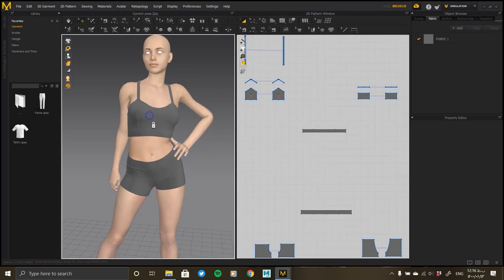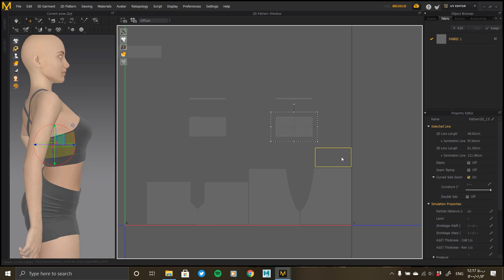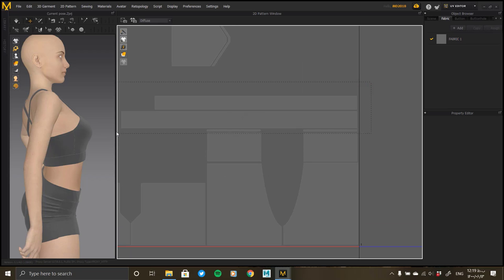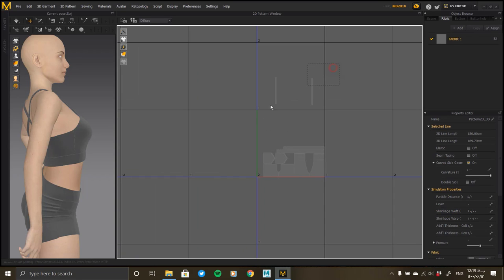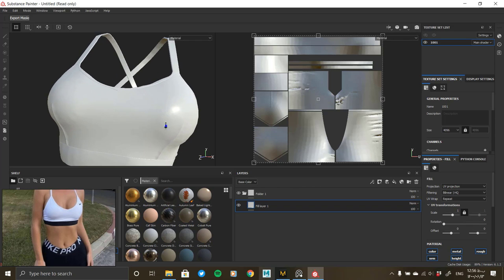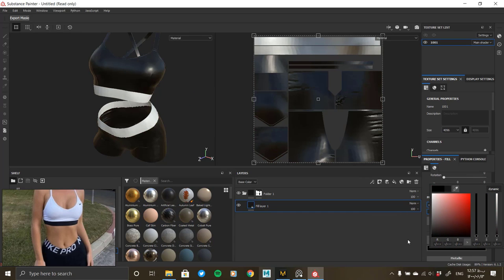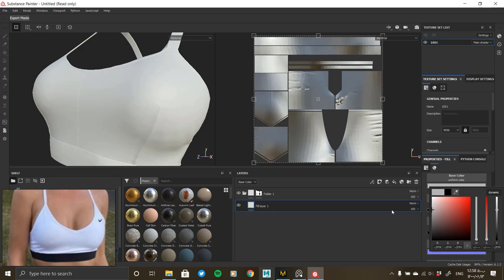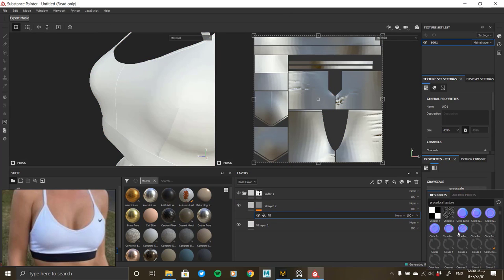Marvelous Designer & Substance Painter Lingerie : Sport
Hi guys
In this video, we will learn how to unwrap the lingerie sport in Marvelous Designer and make fabric smart materials for it in Substance Painter.
This outfit includes:

1_ Bra
2_ Panties
And in this video, you will learn step by step how to unwrap the outfit in Marvelous Designer, and then how to make material for it in Substance Painter.
Chapters:
0:00 | Intro (marmoset toolbag animation)
0:43 | Marvelous Designer (unwrapping the lingerie sport)
5:21 | Exporting from Marvelous Designer to Substance Painter
6:13 | Substance Painter (making materials for the lingerie sport)
16:36 | Outro (marmoset toolbag animation)
If you are interested in the material or the outfit, you can download them from our artstation :